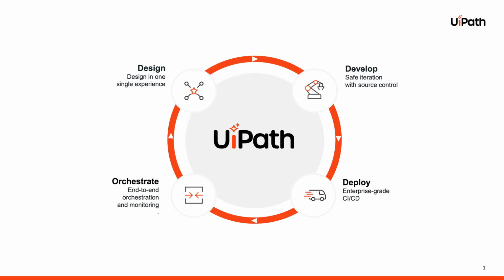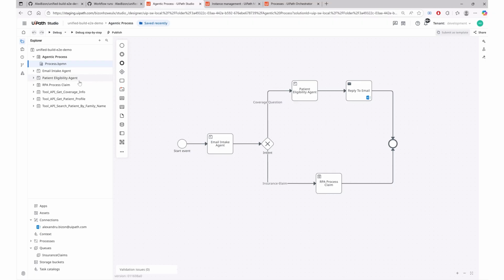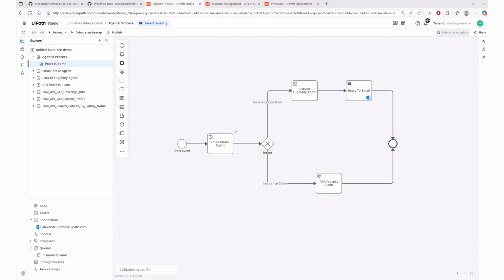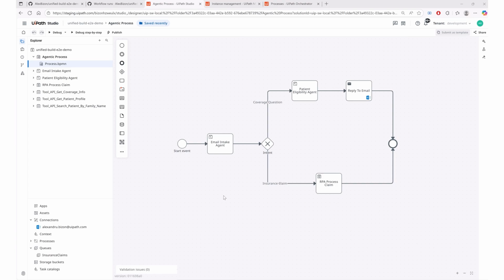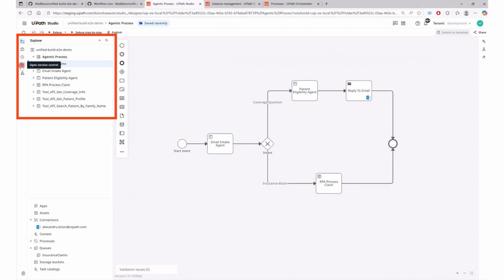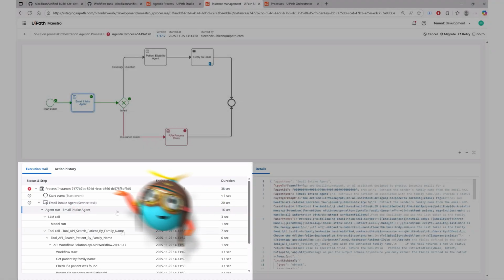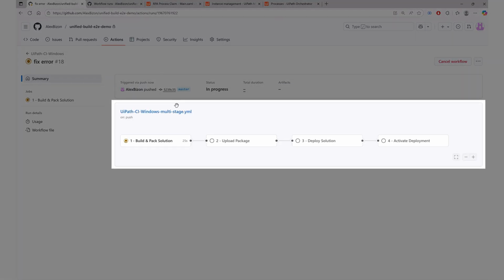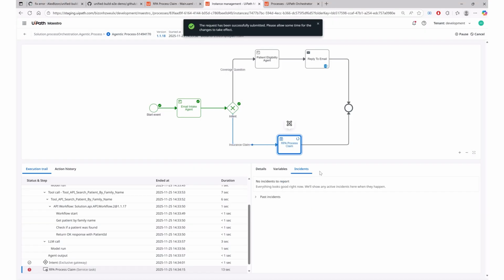Build and deploy agentic automations — the unified way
In this demo, see how the UiPath Platform brings together agentic, robotic, and API automation in a single, governed development experience. You’ll walk through a real-world insurance claims scenario, from initial build in UiPath Studio to deployment with CI/CD and orchestration in Maestro.

Learn how to:
- Build complex, multi-automation solutions in one unified Studio environment
- Combine agents, APIs, and RPA with shared context and resources
- Use GitHub integration and automated pipelines to version and deploy changes
- Orchestrate and monitor executions in Maestro with full traceability
- Recover from failures by upgrading and retrying from the exact step—no restarts required